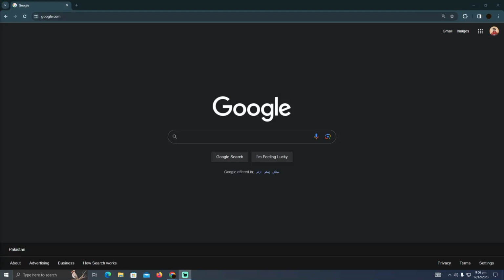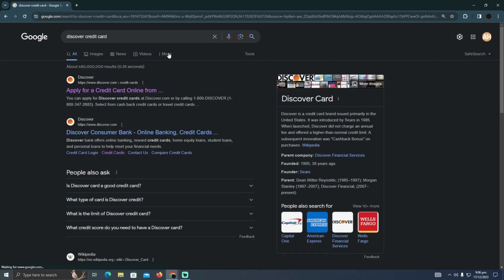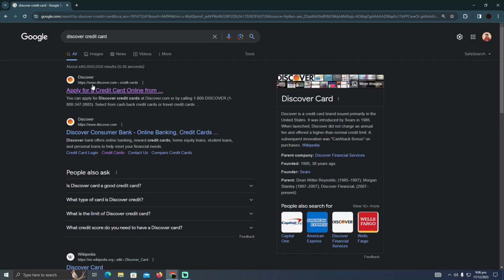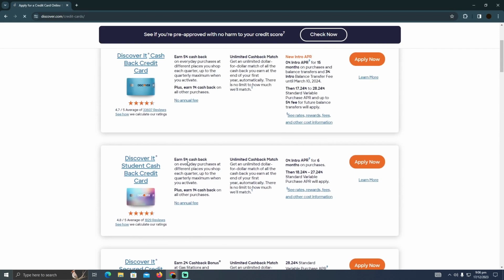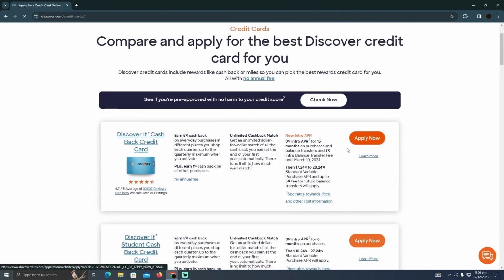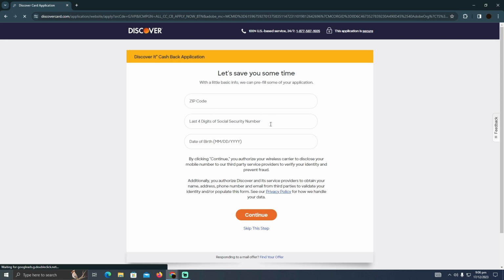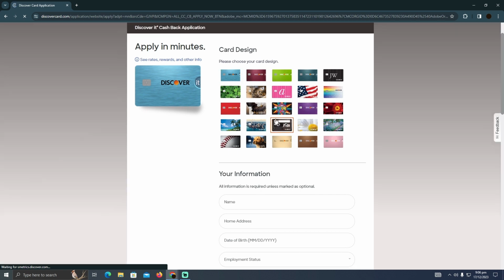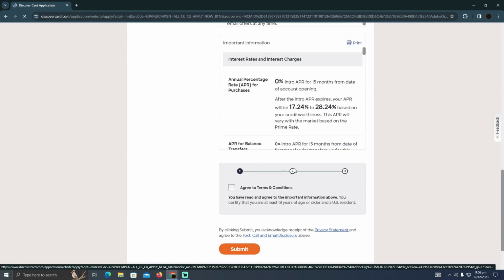HOW TO APPLY FOR A DISCOVER CREDIT CARD 2025! (FULL GUIDE)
Ready to empower your financial journey in 2025? Our comprehensive guide provides step-by-step instructions on how to apply for a Discover Credit Card. From understanding eligibility criteria to the application process, this video covers it all. Dive into the world of financial possibilities with our full guide!

0:00 INTRO
0:04 TUTORIAL